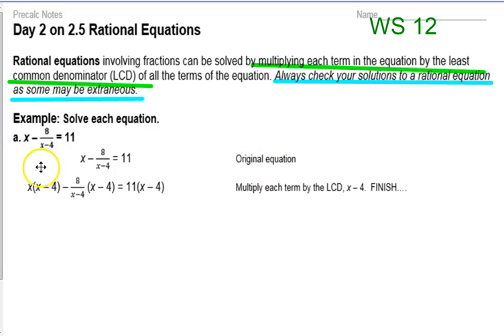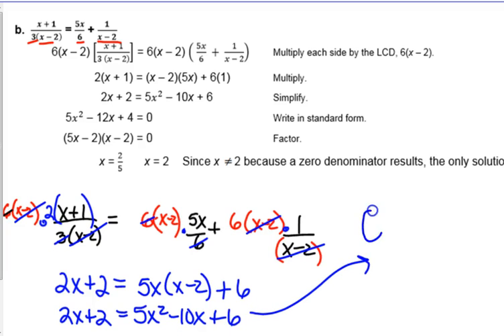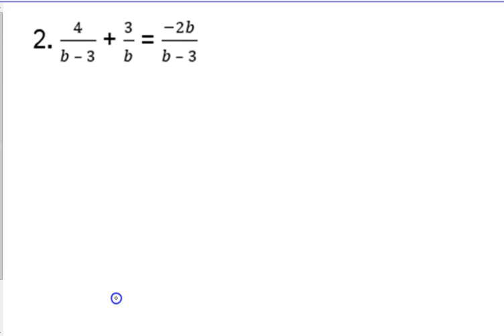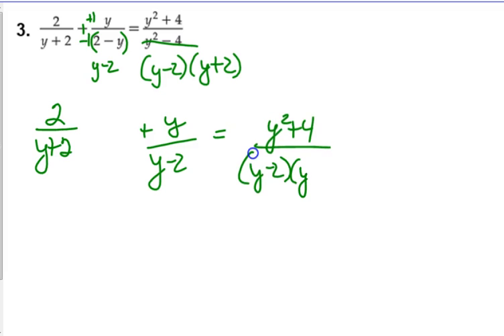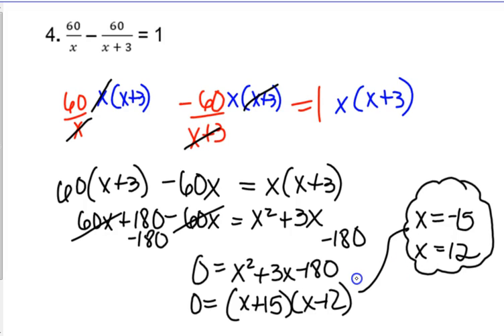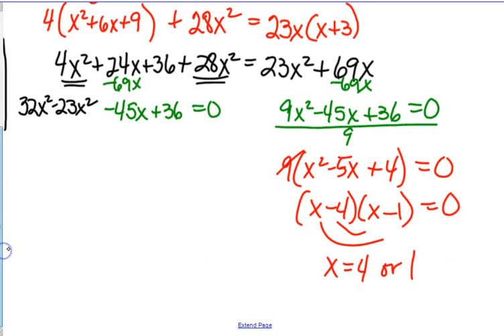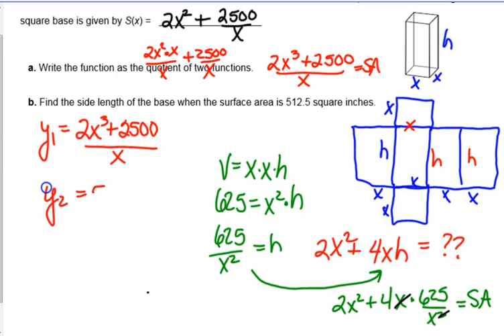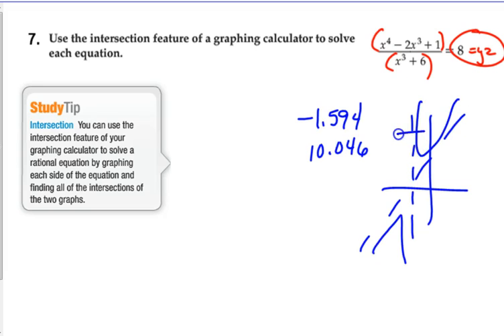Precalc 2.5 Part 2 Solving Rational Equations 10.25.16 show 2nd